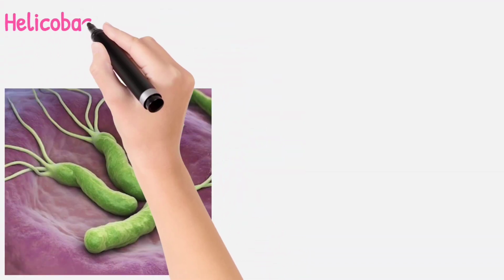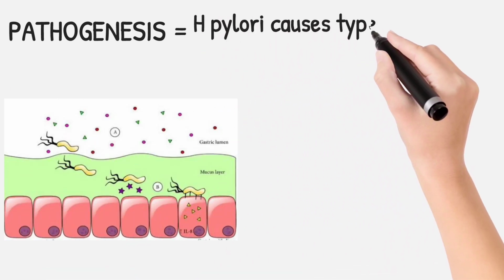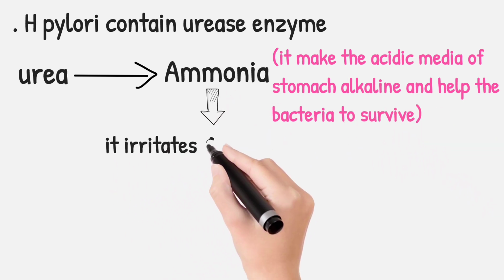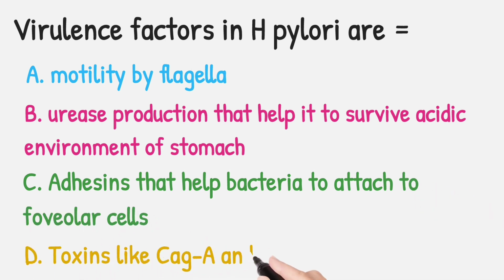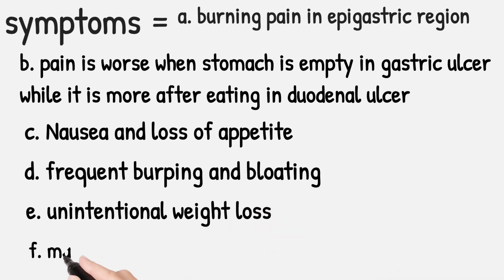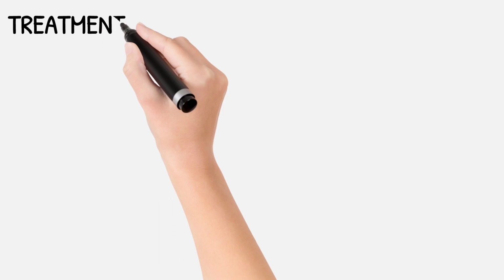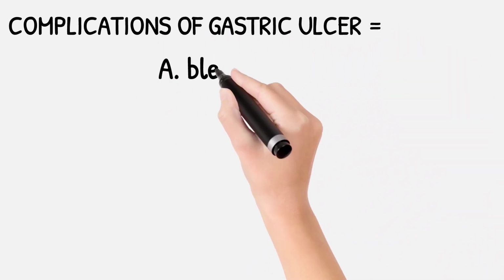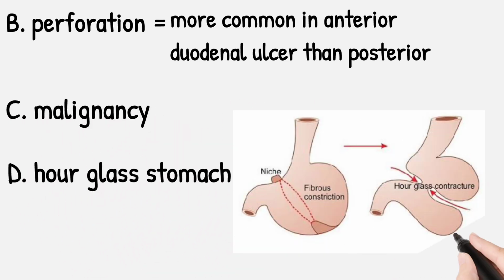PEPTIC ULCER DISEASE | PATHOGENESIS | SYMPTOMS AND TREATMENT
Peptic ulcers are open sores that develop on the inside lining of your stomach and the upper portion of your small intestine. The most common symptom of a peptic ulcer is stomach pain.

Peptic ulcers include:

Gastric ulcers that occur on the inside of the stomach

Duodenal ulcers that occur on the inside of the upper portion of your small intestine (duodenum)

The most common causes of peptic ulcers are infection with the bacterium Helicobacter pylori (H. pylori) and long-term use of nonsteroidal anti-inflammatory drugs (NSAIDs) such as ibuprofen (Advil, Motrin IB, others) and naproxen sodium (Aleve). Stress and spicy foods do not cause peptic ulcers. However, they can make your symptoms worse.

Symptoms

Burning stomach pain

Feeling of fullness, bloating or belching

Intolerance to fatty foods

Heartburn

Nausea

The most common peptic ulcer symptom is burning stomach pain. Stomach acid makes the pain worse, as does having an empty stomach. The pain can often be relieved by eating certain foods that buffer stomach acid or by taking an acid-reducing medication, but then it may come back. The pain may be worse between meals and at night.

Many people with peptic ulcers don't even have symptoms.

Less often, ulcers may cause severe signs or symptoms such as:

Vomiting or vomiting blood — which may appear red or black

Dark blood in stools, or stools that are black or tarry

Trouble breathing

Feeling faint

Nausea or vomiting

Appetite changes

Causes

Common causes include:

A bacterium. Helicobacter pylori bacteria commonly live in the mucous layer that covers and protects tissues that line the stomach and small intestine. Often, the H. pylori bacterium causes no problems, but it can cause inflammation of the stomach's inner layer, producing an ulcer.

It's not clear how H. pylori infection spreads. It may be transmitted from person to person by close contact, such as kissing. People may also contract H. pylori through food and water.

Regular use of certain pain relievers. Taking aspirin, as well as certain over-the-counter and prescription pain medications called nonsteroidal anti-inflammatory drugs (NSAIDs) , can irritate or inflame the lining of your stomach and small intestine. These medications include ibuprofen (Advil, Motrin IB, others), naproxen sodium (Aleve, Anaprox DS, others), ketoprofen and others. They do not include acetaminophen (Tylenol, others).

Other medications. Taking certain other medications along with NSAIDs, such as steroids, anticoagulants, low-dose aspirin, selective serotonin reuptake inhibitors (SSRIs), alendronate (Fosamax) and risedronate (Actonel), can greatly increase the chance of developing ulcers.
Risk factors

In addition to having risks related to taking NSAIDs, you may have an increased risk of peptic ulcers if you:

Smoke. Smoking may increase the risk of peptic ulcers in people who are infected with H. pylori.

Drink alcohol. Alcohol can irritate and erode the mucous lining of your stomach, and it increases the amount of stomach acid that's produced.

Have untreated stress.

Eat spicy foods.

Alone, these factors do not cause ulcers, but they can make ulcers worse and more difficult to heal.

Complications

Left untreated, peptic ulcers can result in:

Internal bleeding. Bleeding can occur as slow blood loss that leads to anemia or as severe blood loss that may require hospitalization or a blood transfusion. Severe blood loss may cause black or bloody vomit or black or bloody stools.

A hole (perforation) in your stomach wall. Peptic ulcers can eat a hole through (perforate) the wall of your stomach or small intestine, putting you at risk of serious infection of your abdominal cavity (peritonitis).

Obstruction. Peptic ulcers can block passage of food through the digestive tract, causing you to become full easily, to vomit and to lose weight either through swelling from inflammation or through scarring.

Gastric cancer. Studies have shown that people infected with H. pylori have an increased risk of gastric cancer.

Prevention

You may reduce your risk of peptic ulcer if you follow the same strategies recommended as home remedies to treat ulcers. It also may be helpful to:

Protect yourself from infections. It's not clear just how H. pylori spreads, but there's some evidence that it could be transmitted from person to person or through food and water.

You can take steps to protect yourself from infections, such as H. pylori, by frequently washing your hands with soap and water and by eating foods that have been cooked completely.

Use caution with pain relievers. If you regularly use pain relievers that increase your risk of peptic ulcer, take steps to reduce your risk of stomach problems.